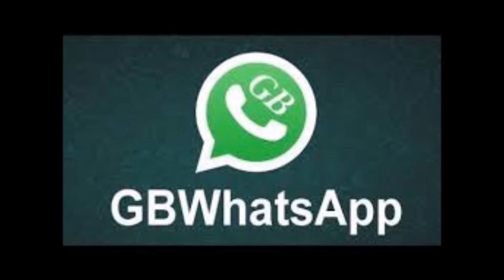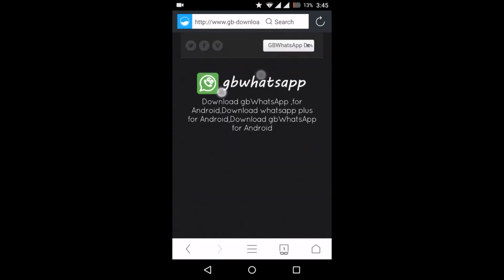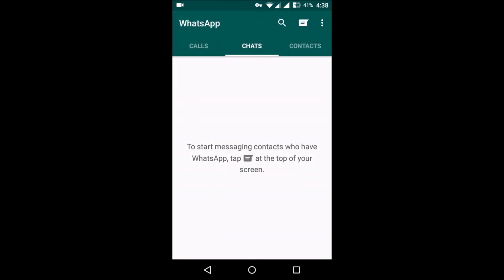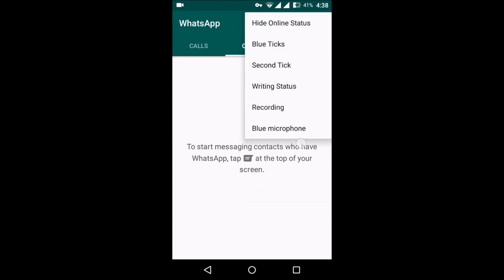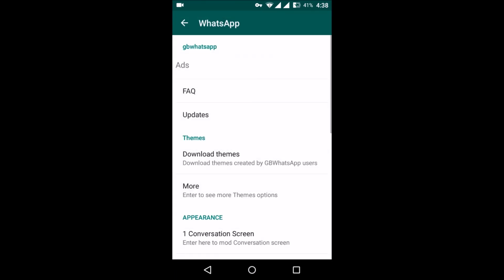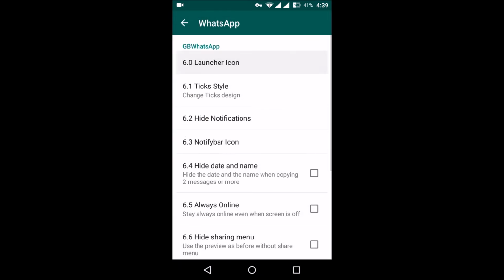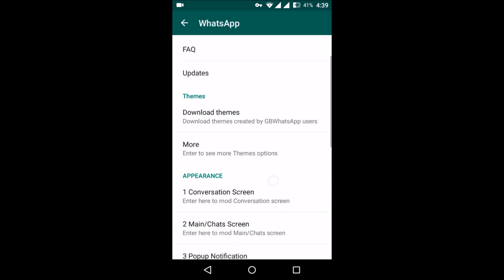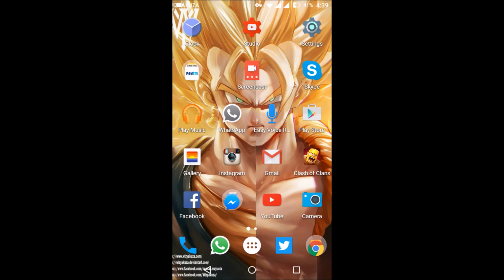How to get two whatsapp acconts on smartphone along with themes!2016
and guys the app will also notify about the updates! sp dont worry about that.